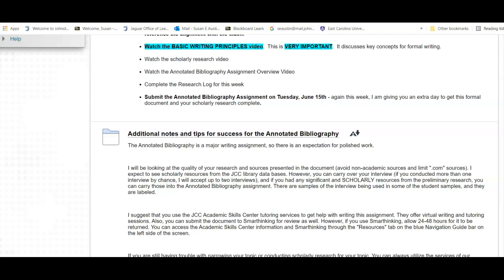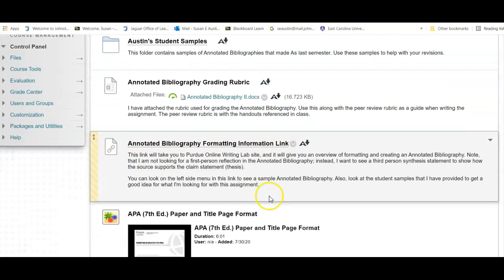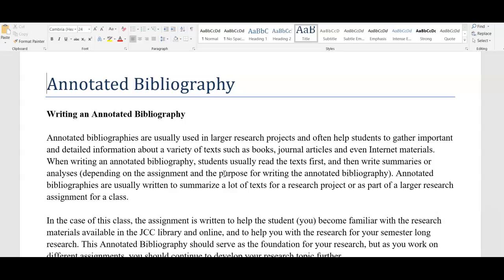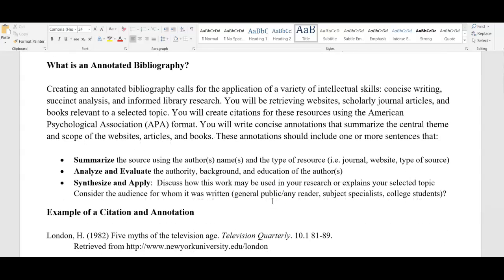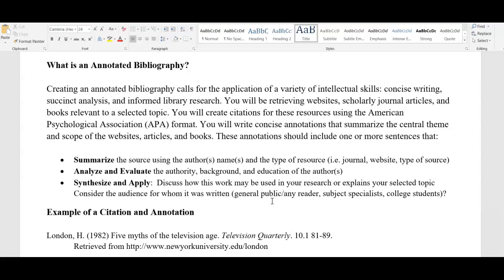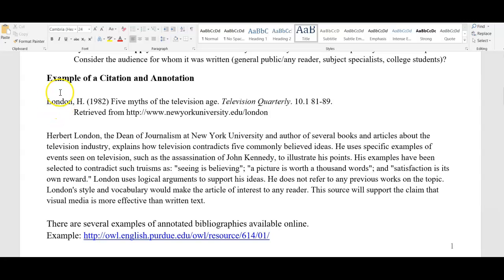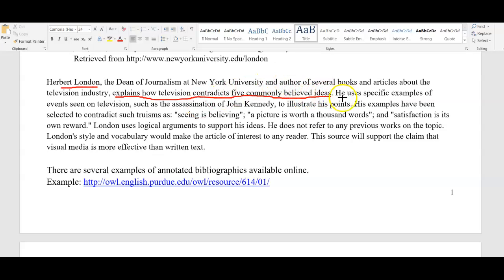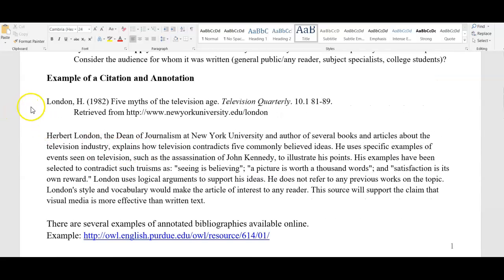Annotated Bibliography Explanation 6/7/21